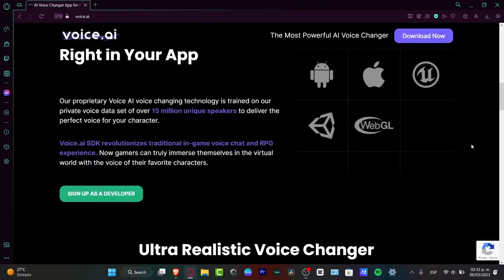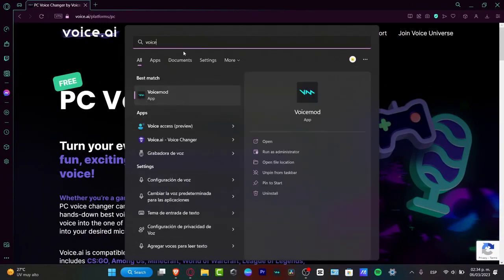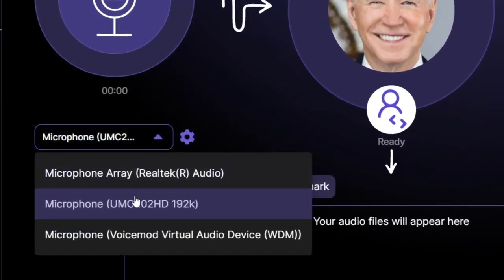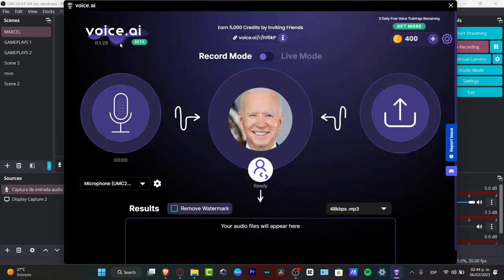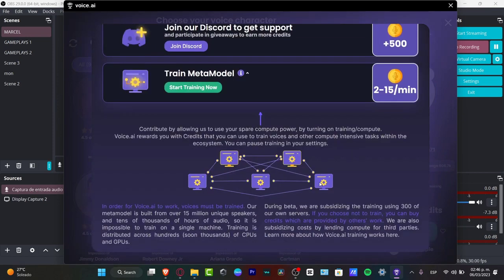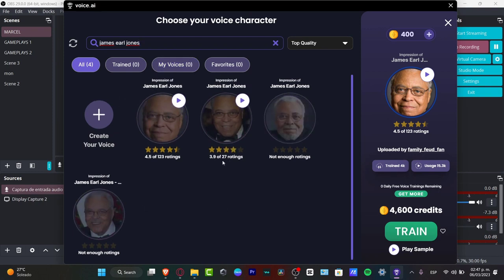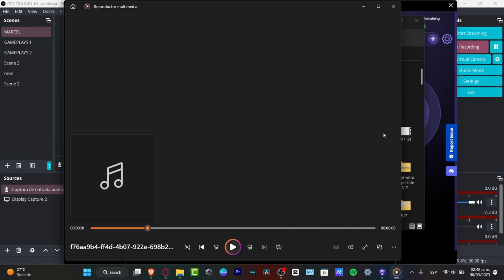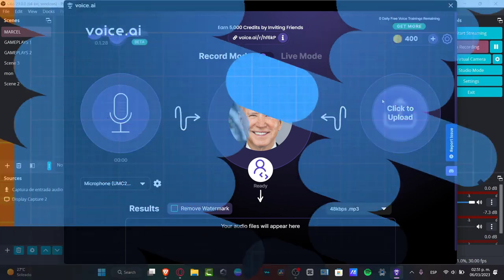How To Sound Like Any Celebrity - Free AI-Powered Voice Changer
In today's digital age, the possibilities of voice manipulation have expanded greatly. With the help of AI powered voice changers, it is now possible to sound like any celebrity without spending a single penny. To achieve this, one must first find a reliable and trustworthy AI voice changer tool.

Next, it is important to study the chosen celebrity's voice and mannerisms in order to accurately mimic their speech patterns. The key to sounding like any celebrity is to practice and perfect the nuances of their voice, such as pitch, tone, and inflections. With patience and dedication, one can achieve a convincing impression of their favorite celebrity using a free AI powered voice changer.